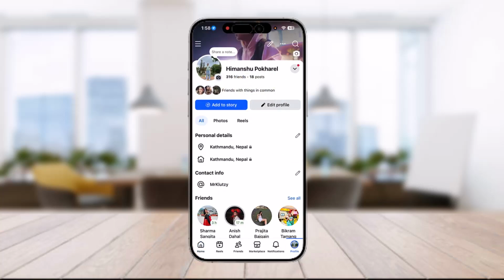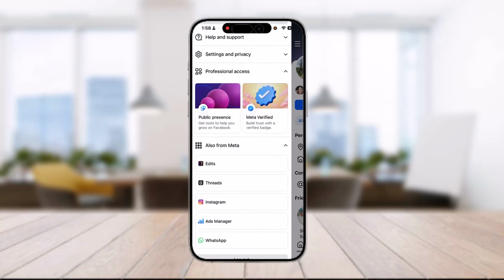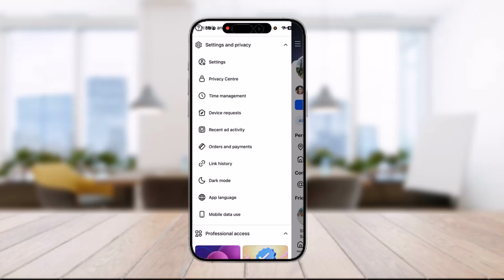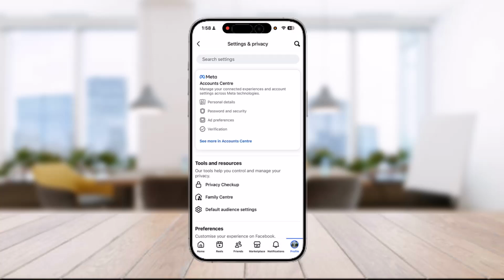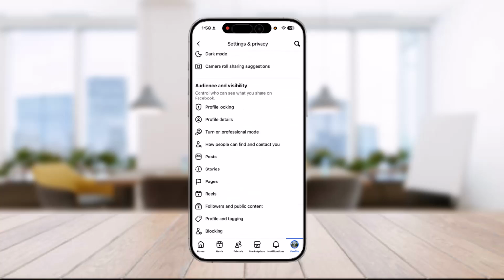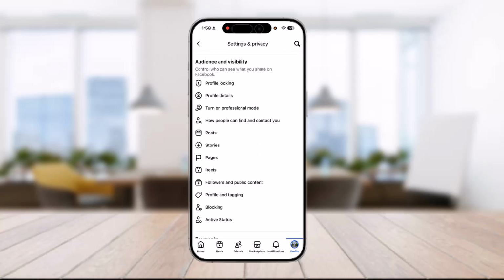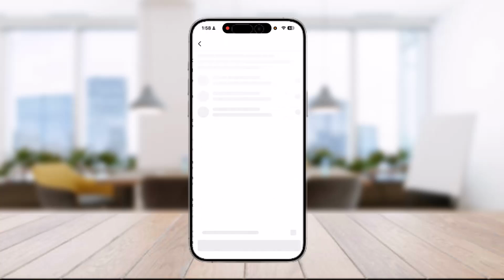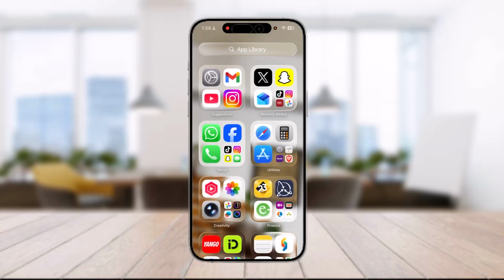How to Hide Mutual Friends on Facebook – New Interface Privacy Guide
Want to hide mutual friends on Facebook? With the new Facebook interface, many users are looking for ways to control who can see their friends list and mutual connections. In this tutorial, you’ll learn how to adjust your Facebook privacy settings to limit or hide mutual friends from others.

Mutual friends appear when someone views your profile and shares connections with you. While Facebook does not provide a direct toggle to hide only mutual friends, you can control the visibility of your friends list to increase privacy and reduce what others can see.

In this step-by-step guide, you’ll learn:

How to open your Facebook privacy and profile settings.

Where to find the friends list visibility option.

How to limit who can see your friends list.

How this affects mutual friends shown on your profile.

Tips to improve overall Facebook privacy settings.

By the end of this tutorial, you’ll understand how to control friend list visibility and reduce the display of mutual friends on your profile using the new Facebook interface.

Related Keywords for Better Discoverability:
hide mutual friends Facebook, Facebook mutual friends privacy, hide friends list Facebook, Facebook privacy settings guide, Facebook new interface settings, Facebook profile privacy, Facebook tutorial